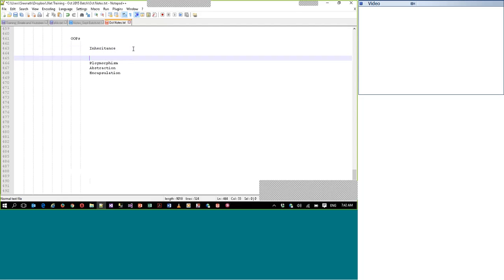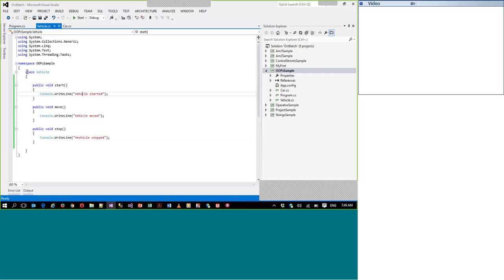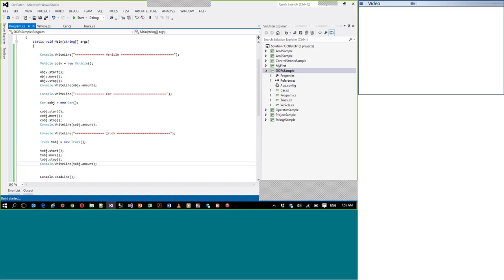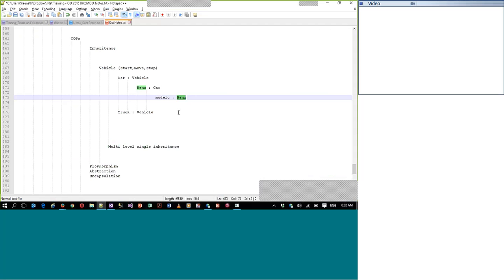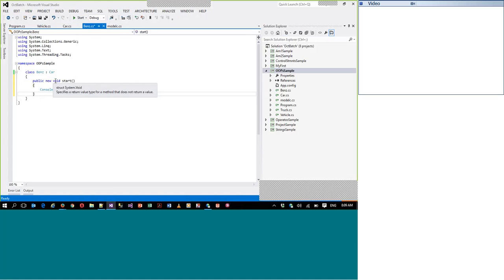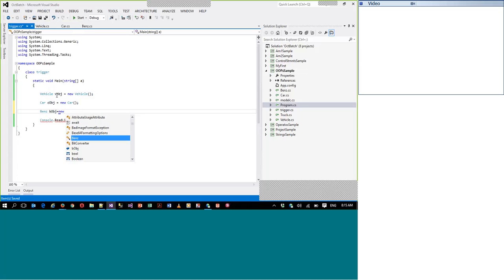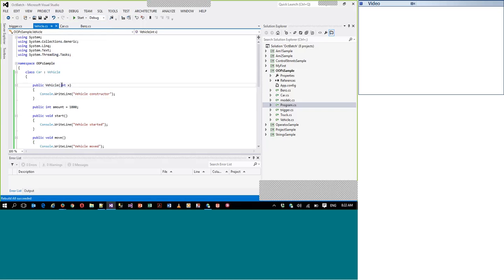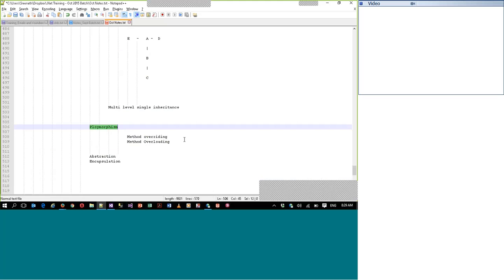13 C#.Net OOPs I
Complete .Net Training, OOPs